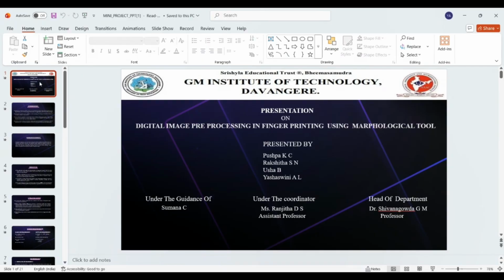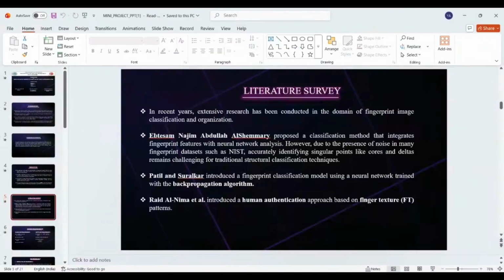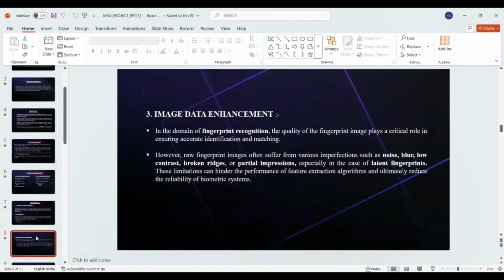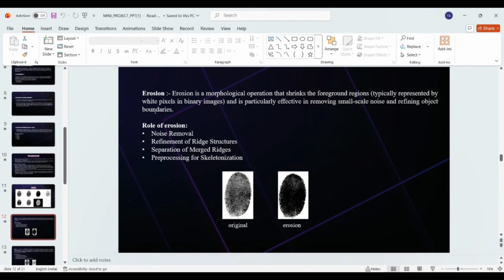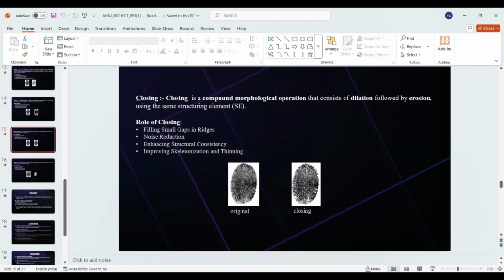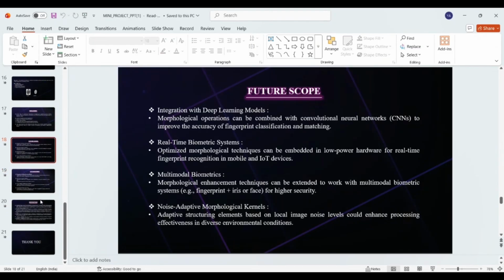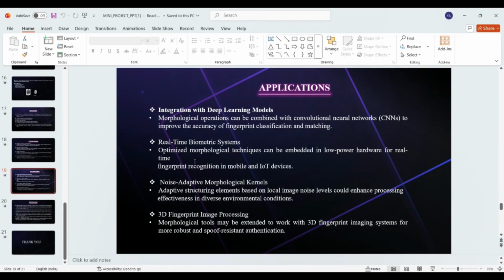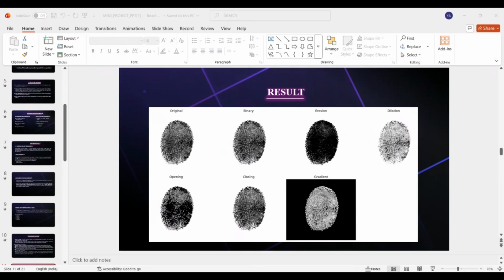mini project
Digital image pre-processing in finger print using marphological tools